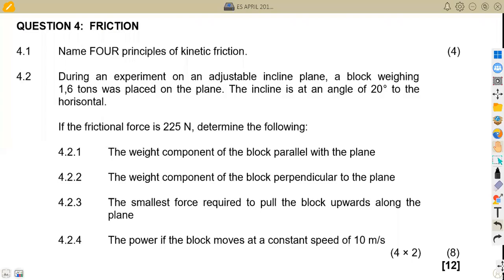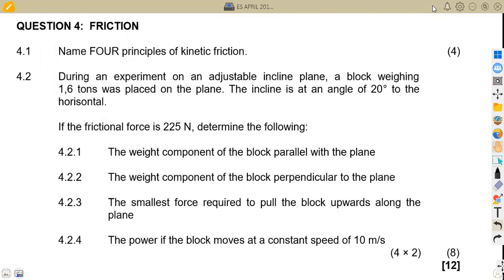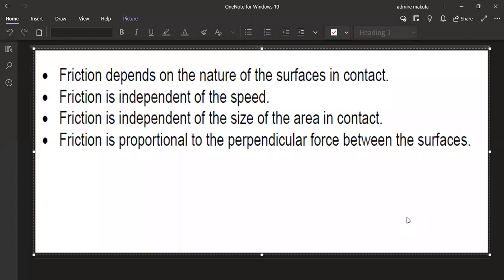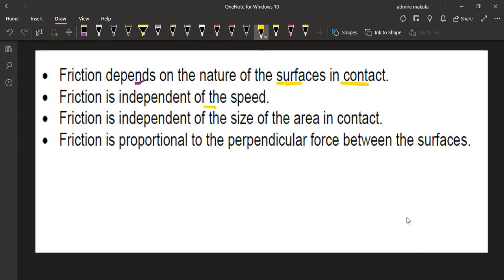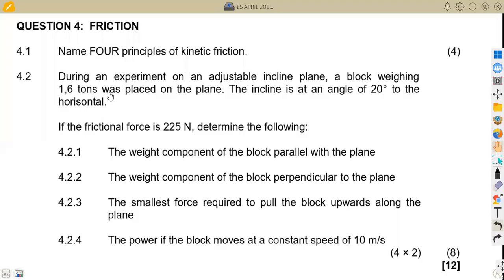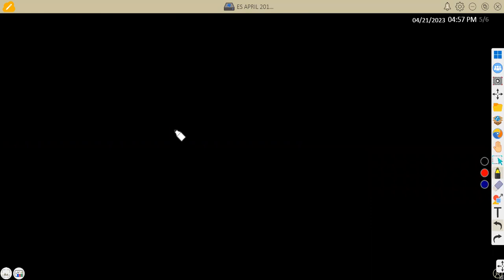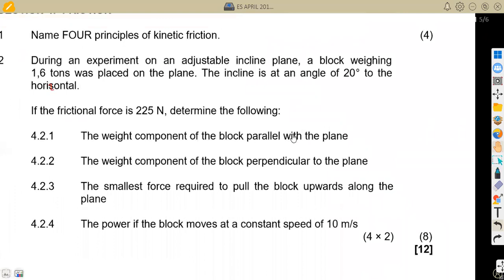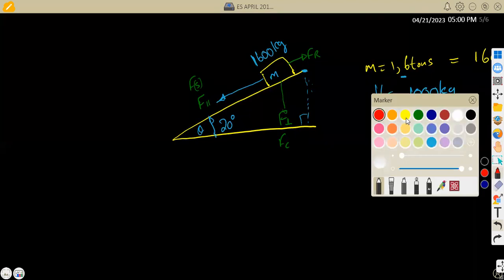Engineering Science N3 FRICTION APRIL 2015 Nated Engineering